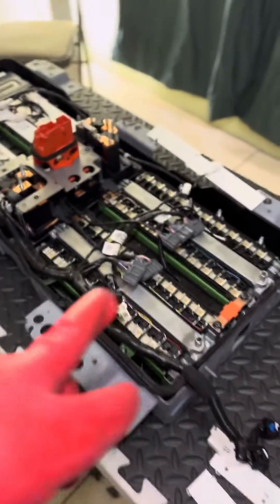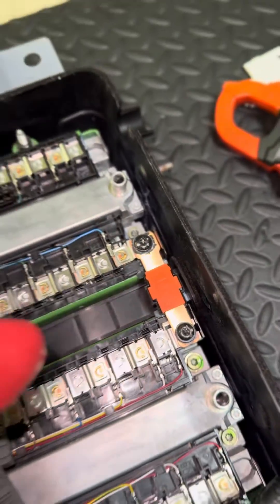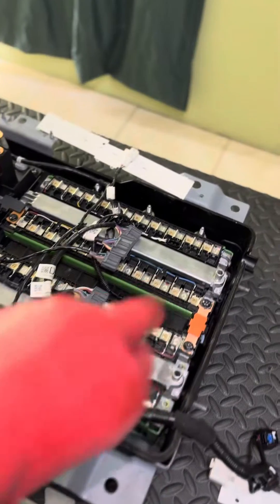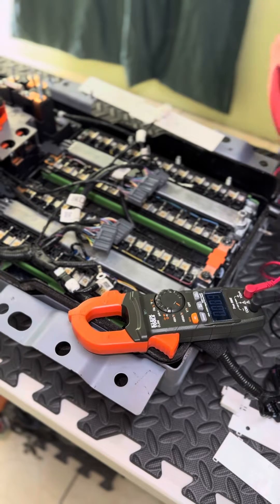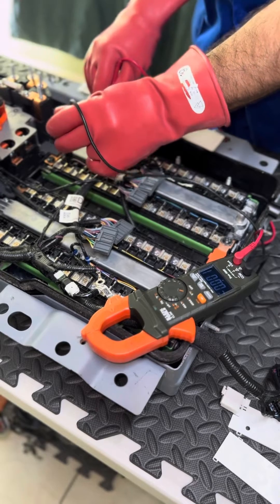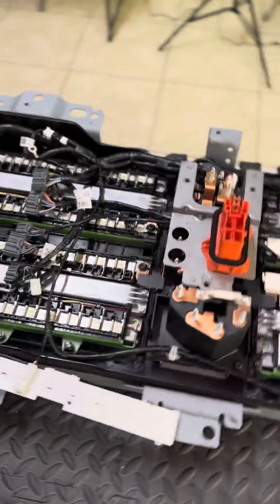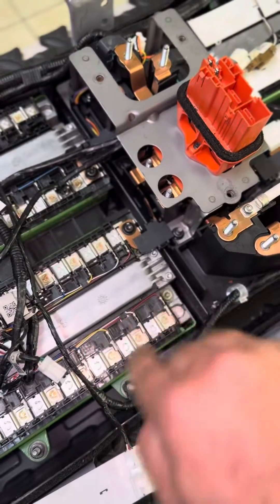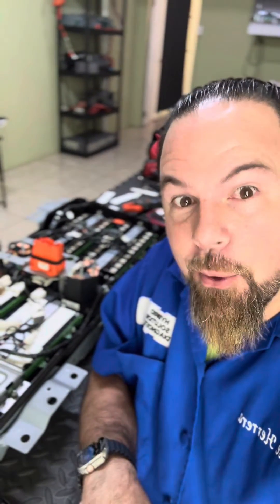Nissan Kicks e-POWER Battery Pack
2021 Nissan kicks e-POWER HV Battery came for inspection because the vehicle was flooded so it’s a nice opportunity to show you inside this battery unit so enjoy